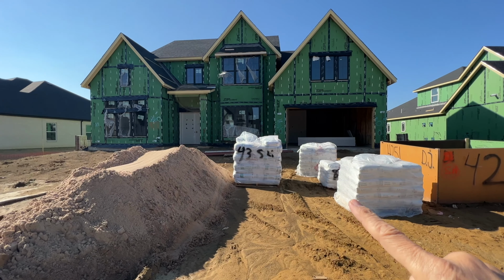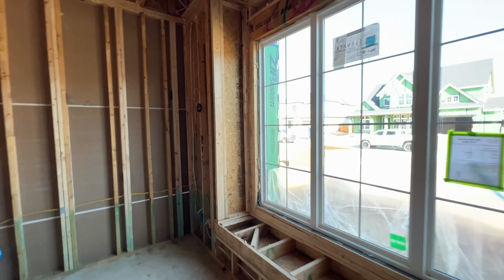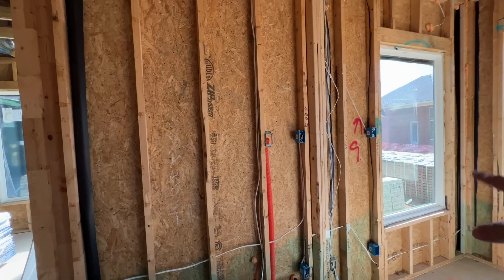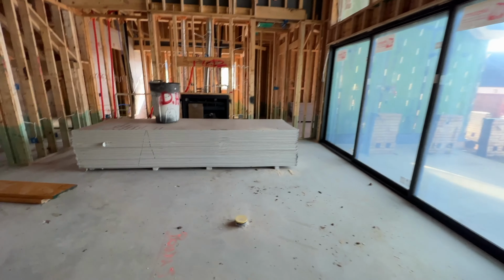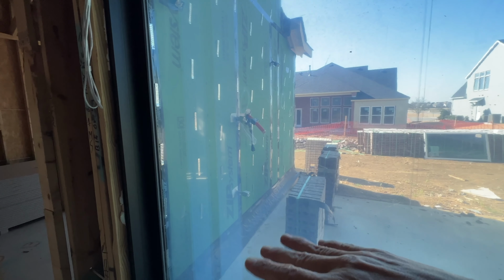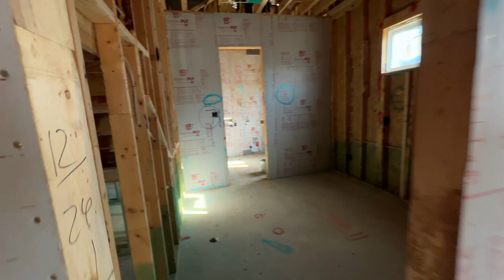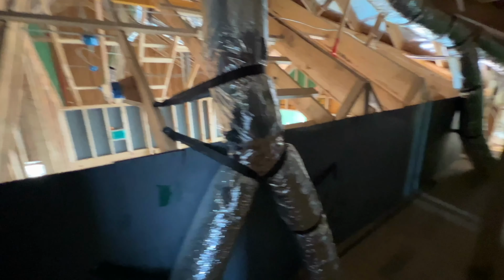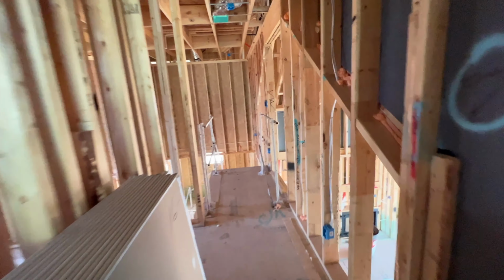Building a Southgate Home at Windsong Ranch in Prosper Tx - Part 3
Windsong Ranch is stunning this time of year and Southgate is taking advantage of the weather to install drywall and brick our clients home.